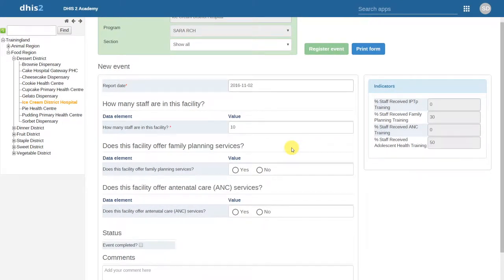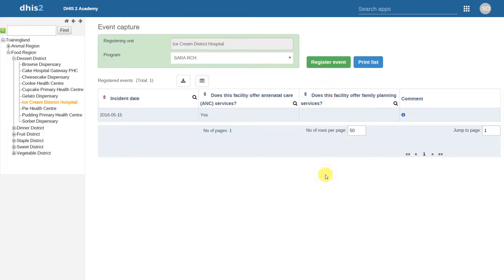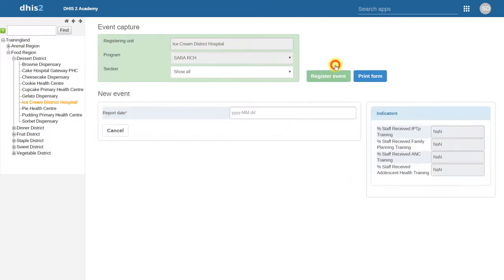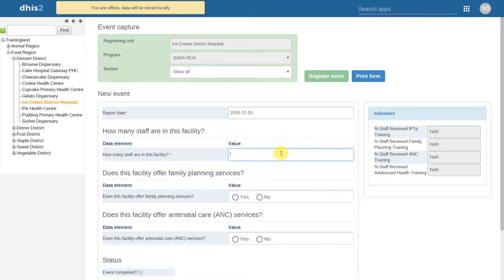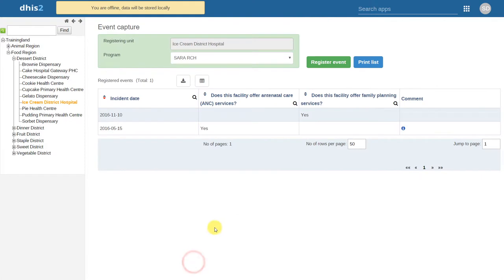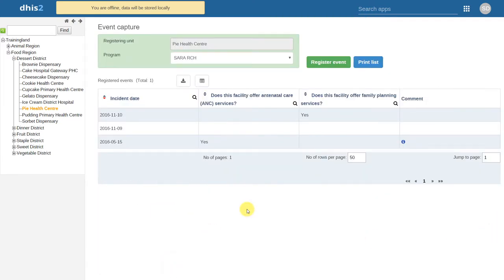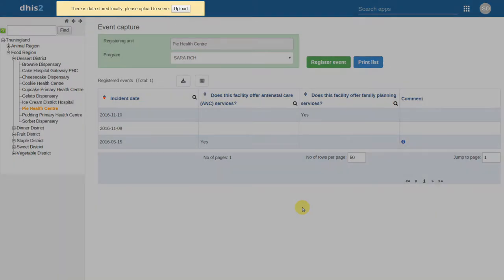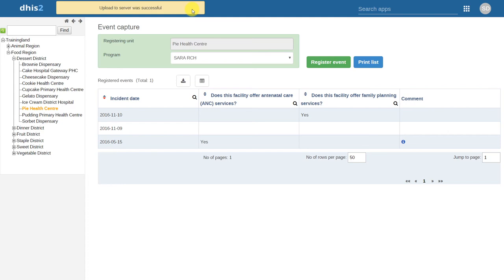Module 5 - Session 2 - Event Capture Demo Part 3 of 4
Event Capture - Session Overview:
* Event Capture Interface
*Registering new Events
* Demonstrate the use of:
** Program Rules
** Program Indicators
** Program Validation Rules
* Show offline data entry
* Review